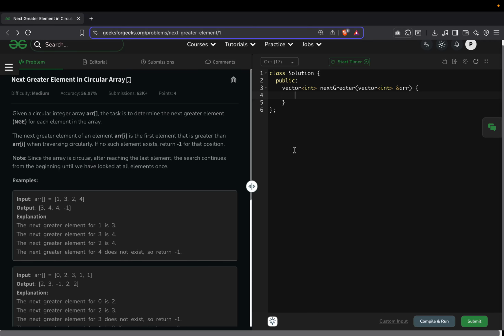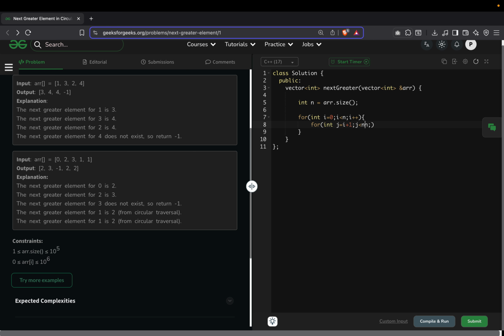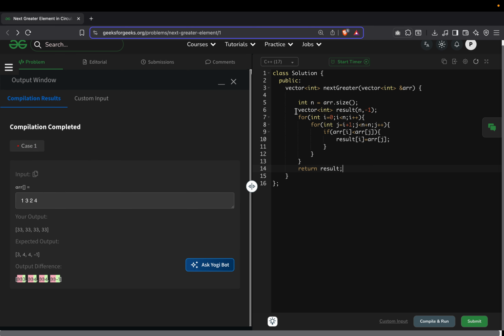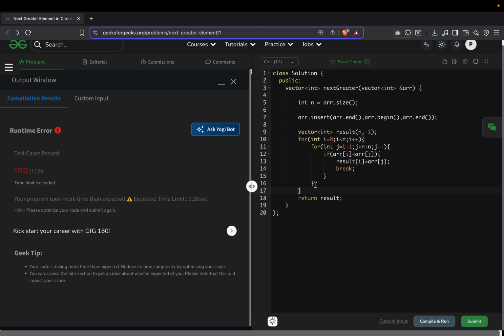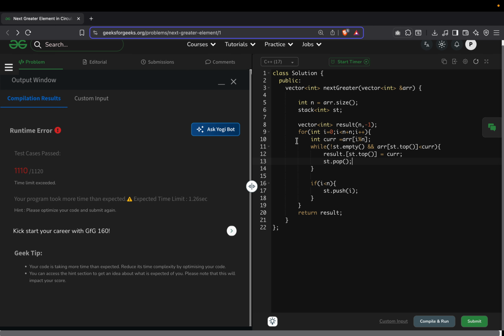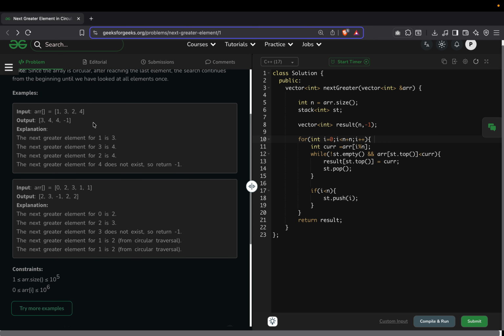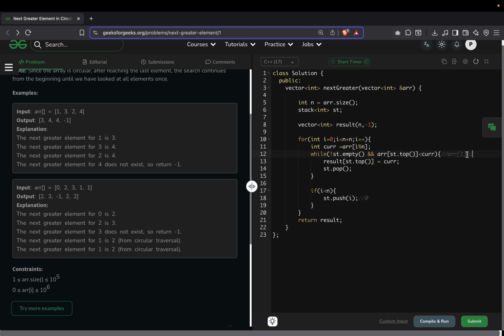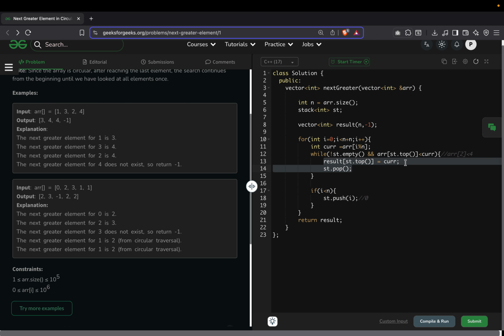Next Greater Element Explained in 12 Minutes | c++ solution